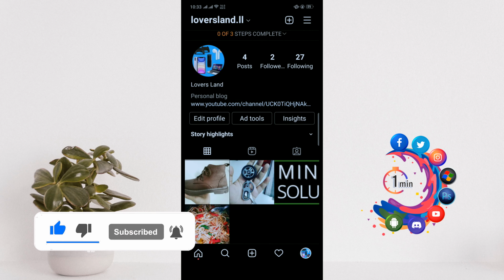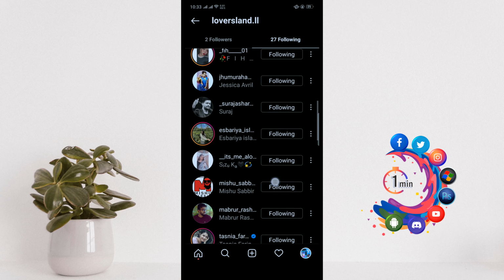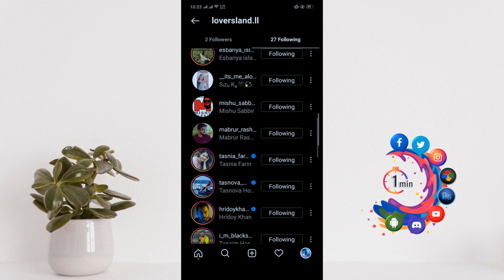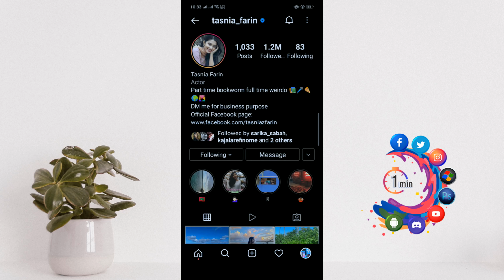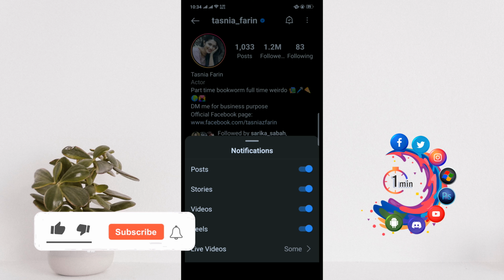How to see someone's activity on instagram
How do you see someones activity on Instagram ?
You can see someone's most recent posts by going to the home button, then scrolling through your news feed and see if a post from them shows up. You will also be able to see when they made the post.

"instagram activity tracker free"
"how to see what someone likes on instagram "
"how to see my like activity on Instagram"
"see your activity on instagram "
"how to see someones activity on instagram free"
"how to see someones instagram feed"
"instagram following activity disappeared"
"how to see what someone likes on instagram free"